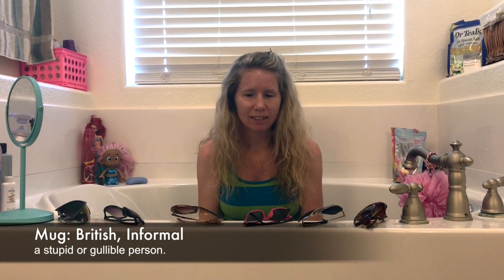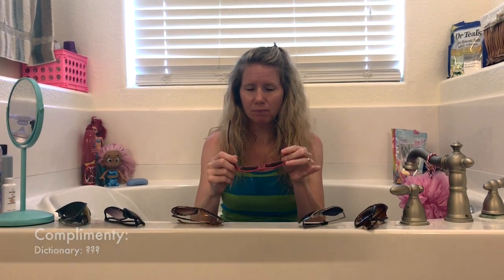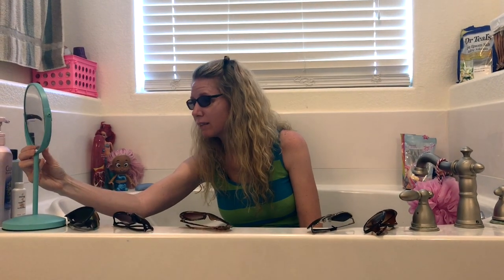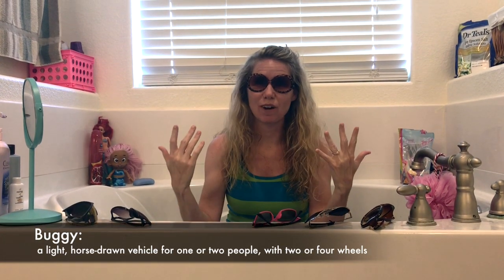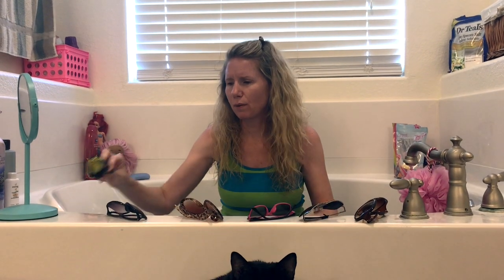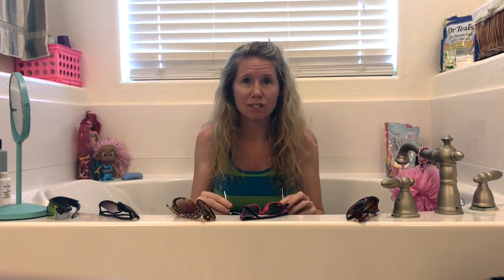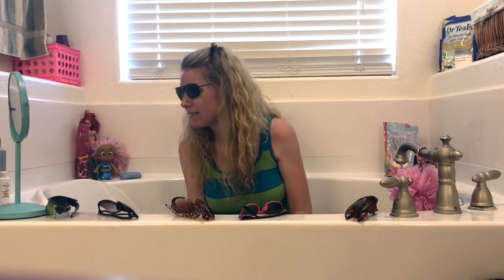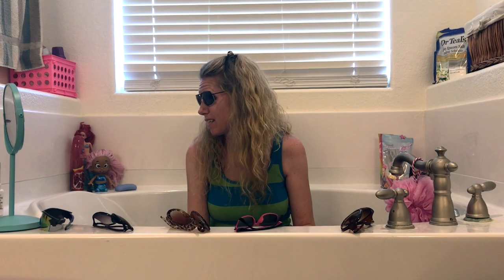Pick the Sunglasses - Las Vegas Vlogger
I want to know which sunglasses look best on my face - 6 choices.